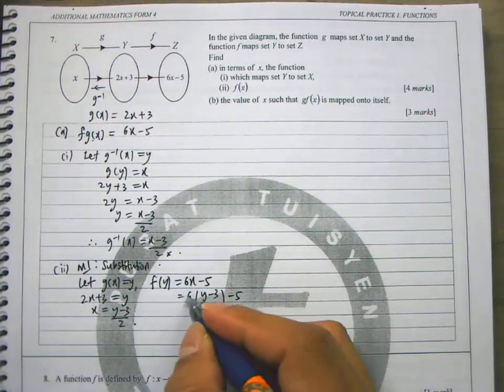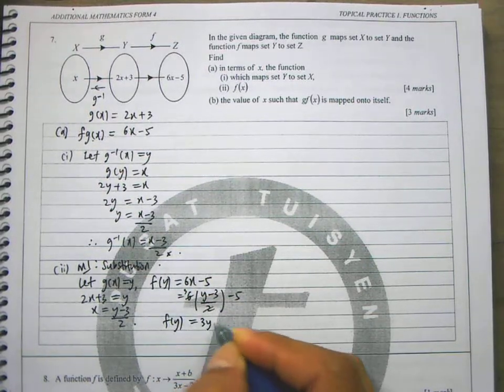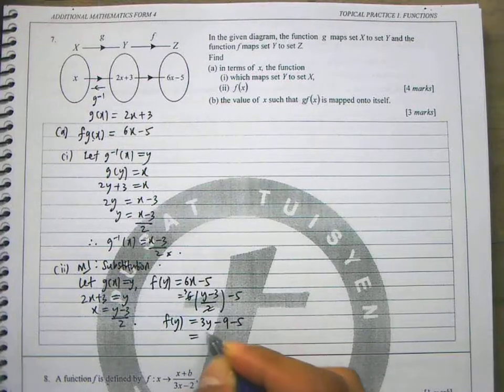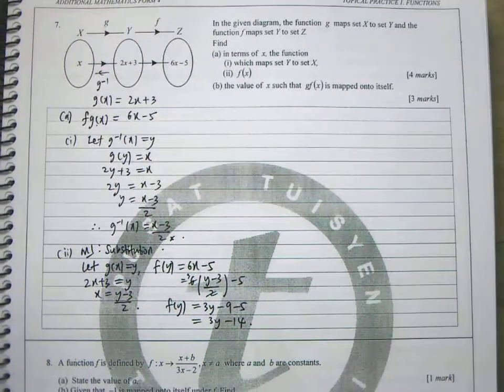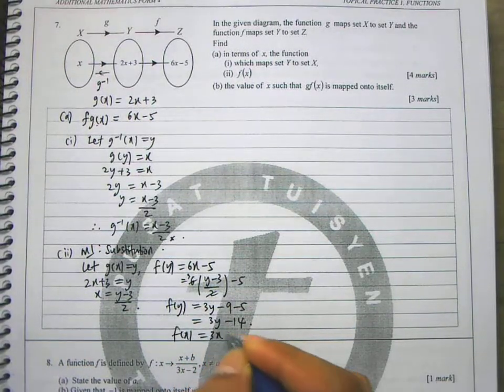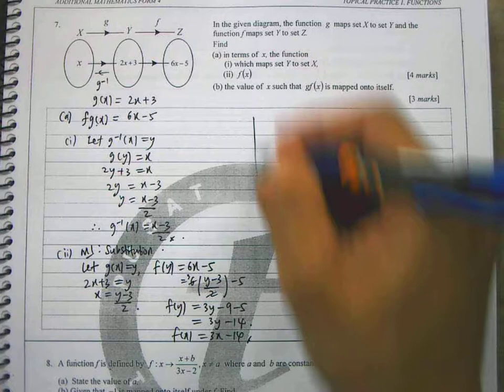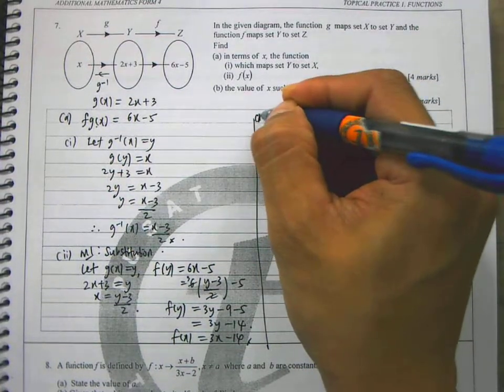ADD MATH SPM F4 C1 FUNCTIONS TOPICAL PRACTICE P2 Q7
Students may refer to this video as solutions for topical practice questions.
for more information!
We will post more videos that are beneficial to you and hopefully able to help you!